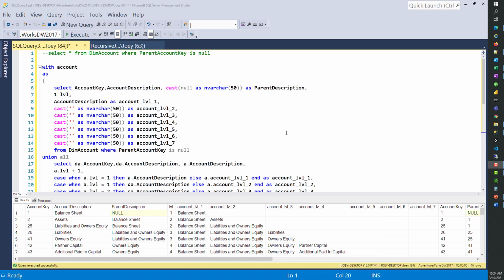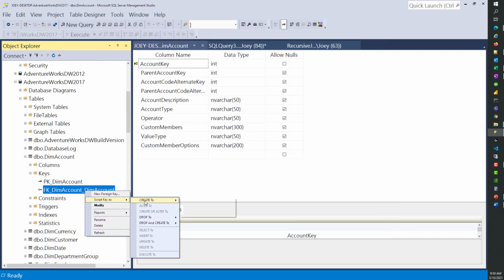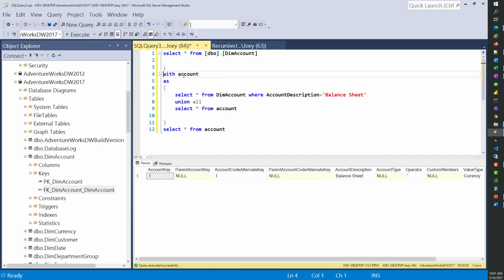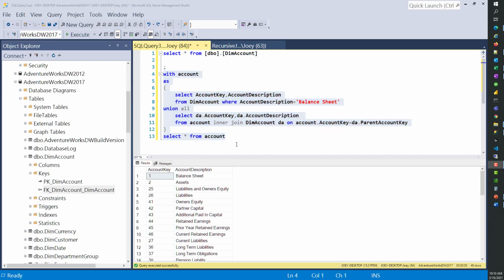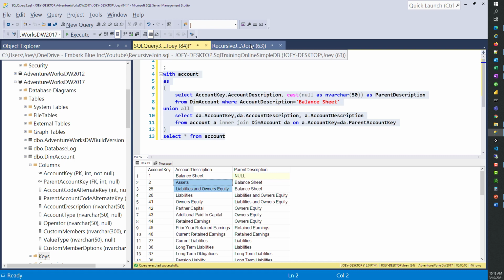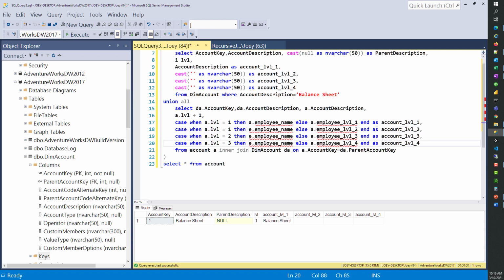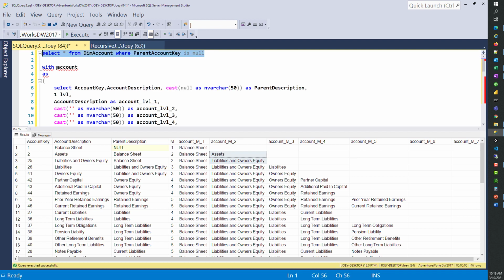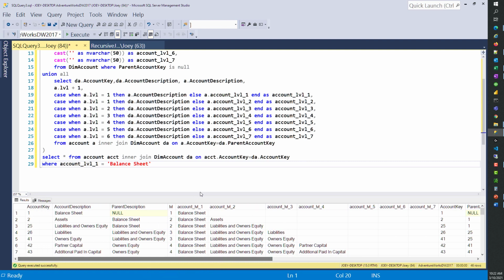SQL Recursive Join with CTE Part 2 | Quick Tips Ep60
In this video I show you how to execute a recursive join against an Accounting Chart of Account table to expose the hierarchy of accounts.  I demonstrate recursion and walk you through the different parts of recursive join.  The demonstration uses SQL Server and SQL Server Management Studio (SSMS).

SQL Recursive Join with CTE Part 2 | Quick Tips Episode #60

0:00 - Intro
1:14 - Look at DimAccount Table
1:55 - Primary and Foreign Keys
3:53 - Account Hierarchy with Recursive Join in CTE (Common Table Expression)
10:04 - NULL Conversion Error
11:41 - Adding Levels and Pivoting Columns
17:29 - Changing the Anchor Record with Multiples
19:05 - Joining CTE back to DimAccount Table